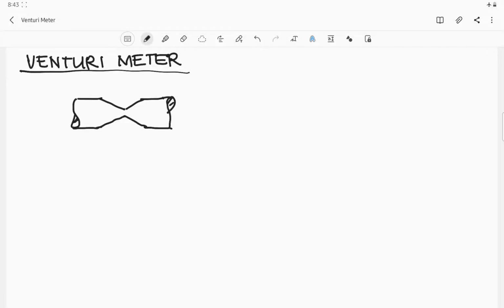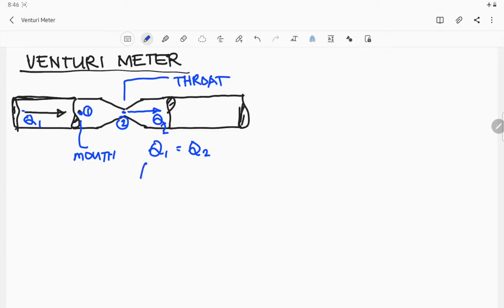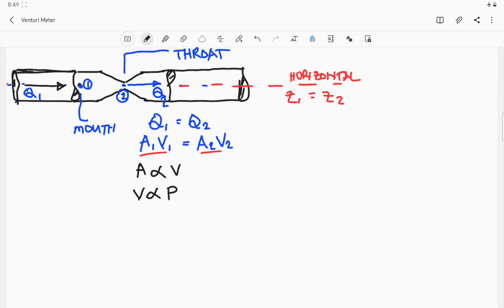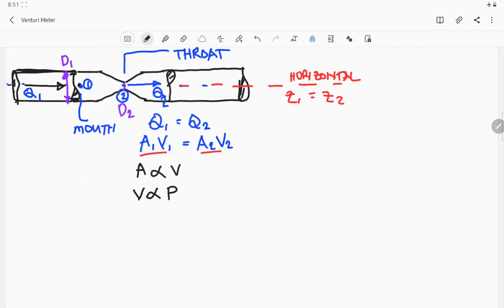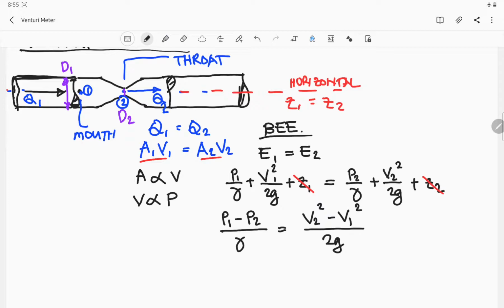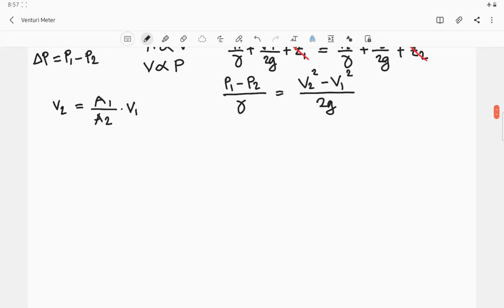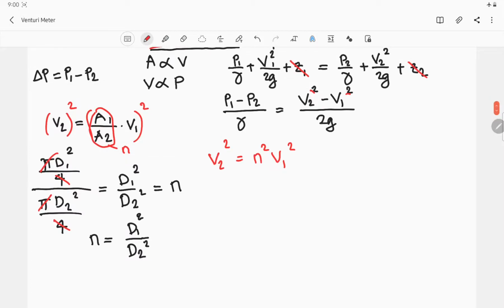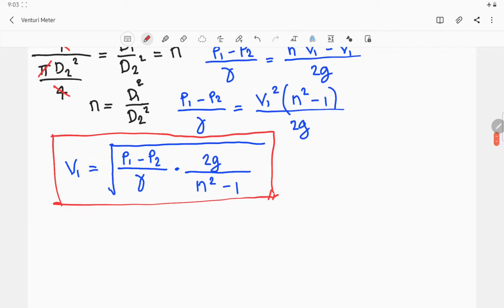Venturi Meter Derivation of Equation 1